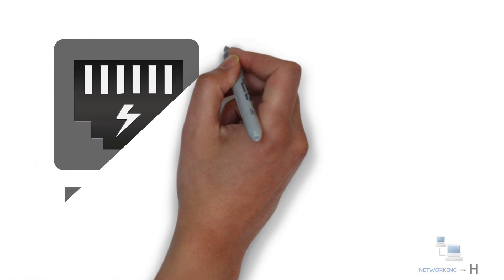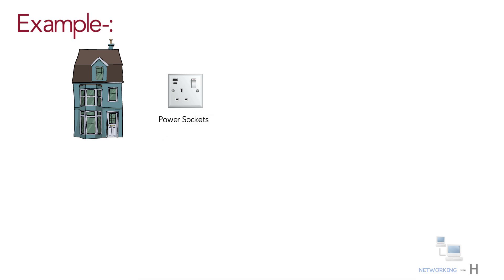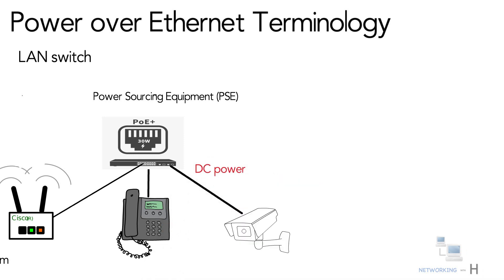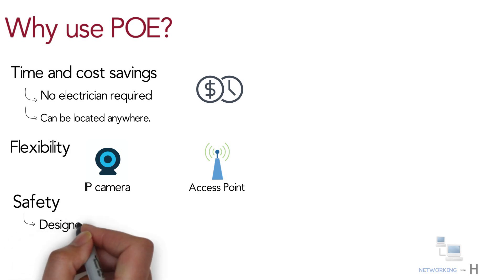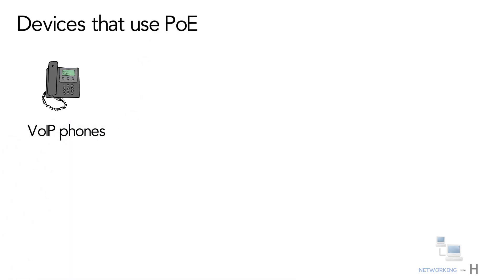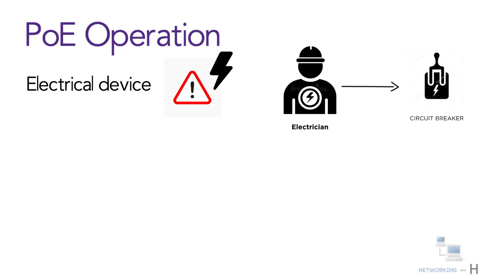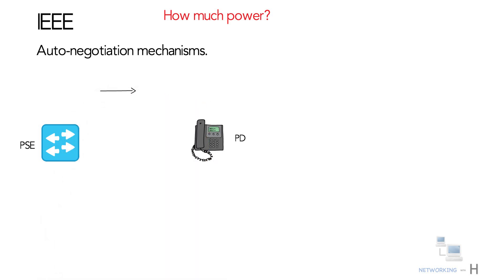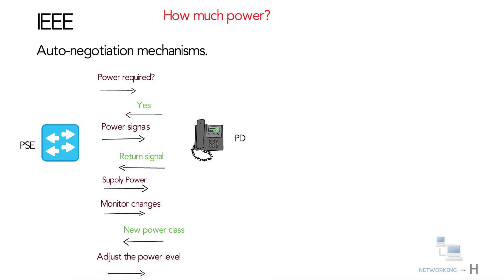PoE or power over ethernet explained | CCNA 200-301